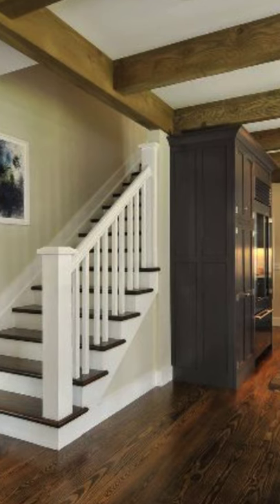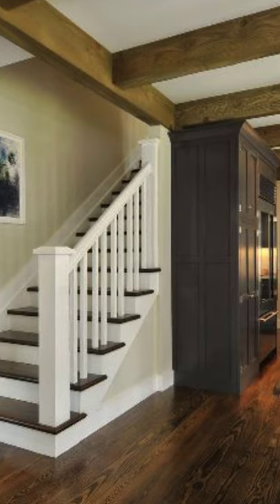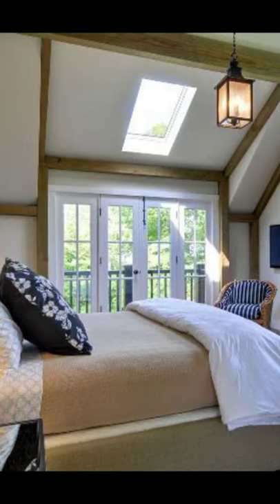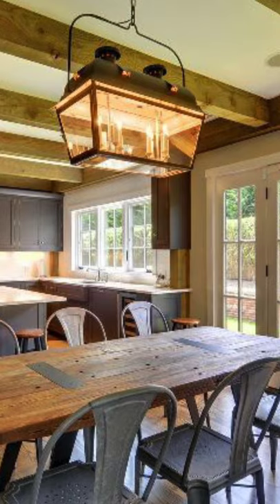The East Hampton Barn Home Features A Beautiful European Style & Great Access to the Outdoor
The East Hampton Barn Home Features A Beautiful European Style and Great Access to the Outdoors

A stunning East Hampton barn home built by Yankee Barn Homes features 3,442 square feet of living space with a unique design. The post and beam timber frame home may not look like what you would think a barn home would look like, but it definitely has a lot of charm and that classic post and beam structure. This home has a total of 4 bedrooms and 4.5 bathrooms with an attached garage for even more storage space. The home has a gorgeous Spanish or Italian style to it which makes it look like it's been a part of the area for years. The home features a creamy light yellow stucco siding with black accents including two sets of French doors, one on the main floor and one on the upper floor leading out to a balcony overlooking the yard and the lovely pool. There are also two brick chimneys for the fireplaces within the home that keep it nice and toasty. On the interior, the home is modern, with a hint of classic timber frame style, and exposed beams throughout the home. The main floor of the barn home enters into the great room which is very cozy thanks to the fireplace in the centre of the room. Then, in a separate space is the kitchen and then the dining room as well as another sitting room that's nice and open with a lovely fireplace and plenty of windows surrounding to make it feel like the room is an extension of the outdoors.

The kitchen includes an abundance of cabinets, all painted grey with white quartz countertops for a fresh look. All appliances are stainless steel, and the dining room area features metal chairs with a farmhouse style table. Another set of French doors leads out to the garden outside and would be great for dining outdoors on nice days. Off the kitchen, there is a mudroom that leads into the garage which is the perfect drop of station for boots, coats and other items. There's also a half bathroom beside the mudroom as well. On the other side of the home is the guest bedroom with its own ensuite bathroom and then a linen closet in the hallway. Then, on the second floor, there are more bedrooms including the master bedroom with an ensuite bathroom and the french doors leading out to the half balcony. There's also a great walk-in closet and tons of windows and high ceilings for a dramatic effect. The other two bedrooms on the second floor also have their own bathrooms as well, and there is even a study up there too. The home would be perfect for full-time living or to use as a very spacious vacation home. It's a very luxurious home with a lot of country style touches making it feel very warm and welcoming.

Yankee Barn Homes builds a variety of barn home styles anywhere from classic barn homes with gambrel roof lines and red paint, to more contemporary models like this home. Customers can choose from their existing floor plans and customize them to their needs and preferences, or, they can have a completely new plan drawn up for them if they want specific design concepts implemented. One of the great things about Yankee Barn Homes is their custom panelling system in both their roof and wall systems. They use their own patent-pending systems that allow for ease of construction as well as energy efficiency. They use ridged foam insulation which provides the highest R-value per inch of thickness, so with one of their homes you're getting R 55.3 to R 66.5). Each panel has two crisscrossing layers of insulation to reduce the heat escape and to keep the home nice and warm. They also built in a roof vent space which is required by most roofing material manufacturers. It also minimizes the accumulation of ice and keeps shingles in good shape for a long time.***